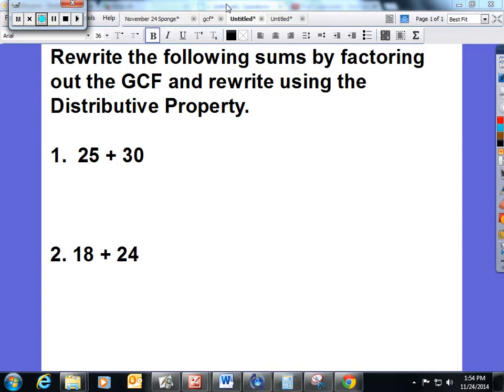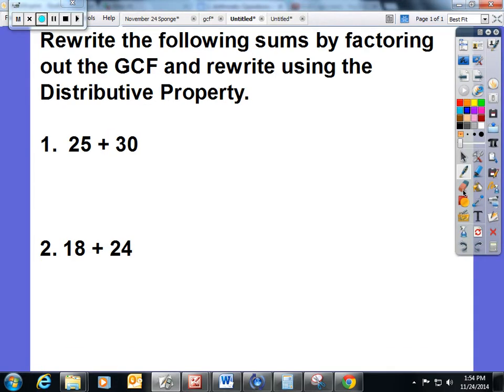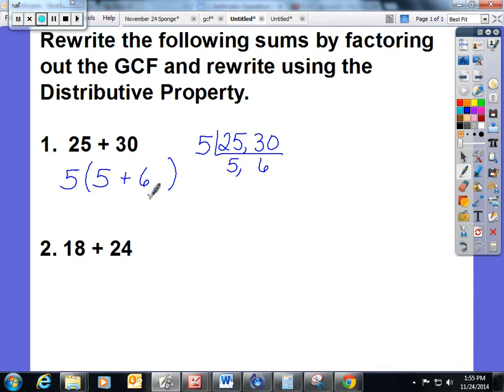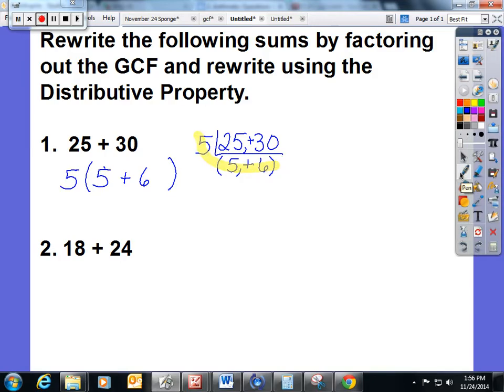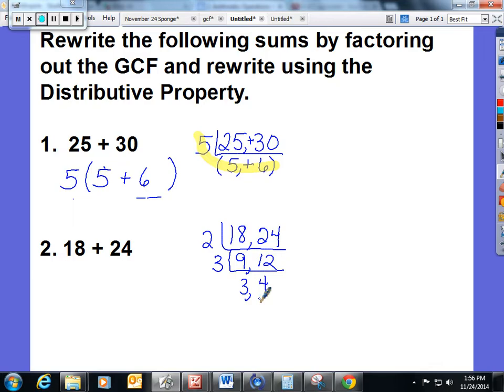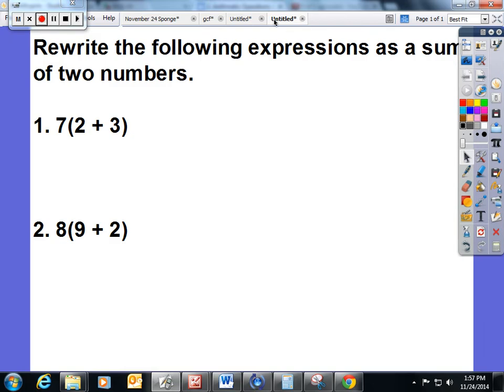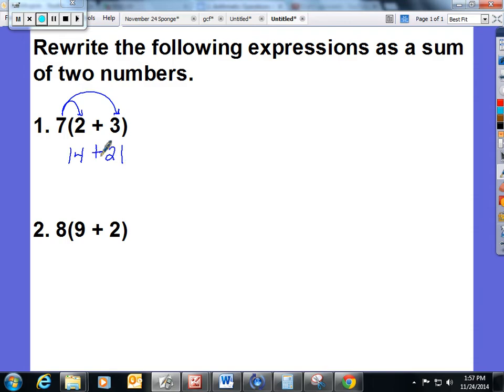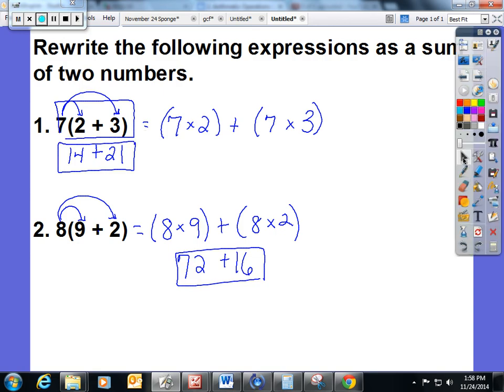Lesson 13 Using the GCF and the Distributive Property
Sixth Grade NYS Common Core Math Engage NY Lesson 13 (adapted) GCF and the Distributive Property